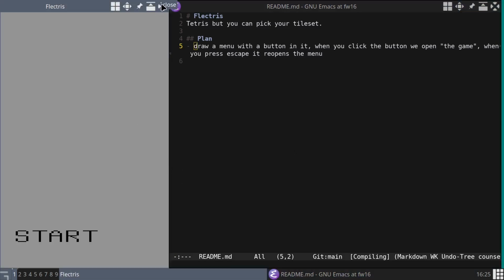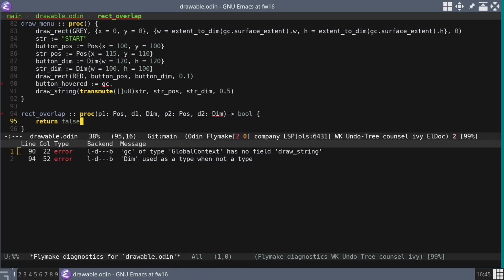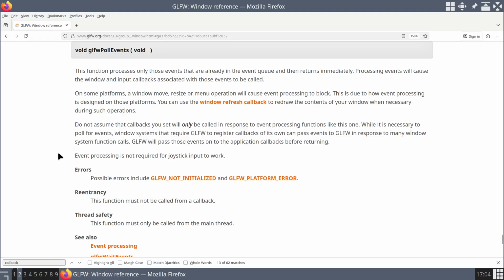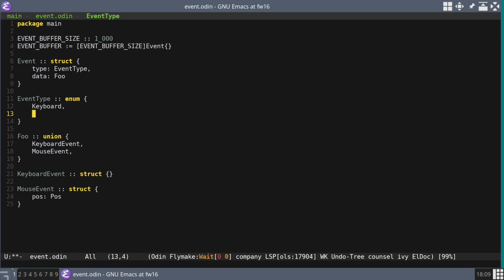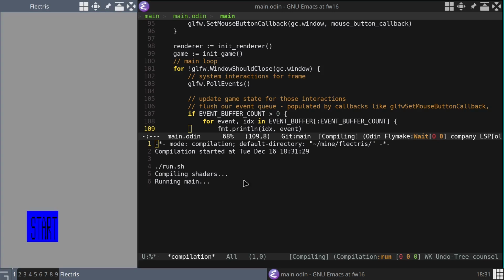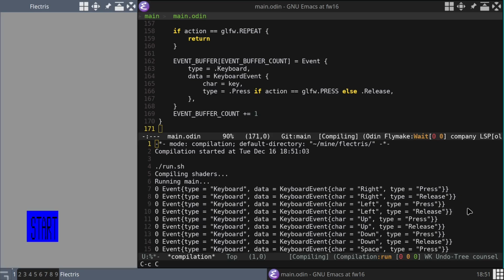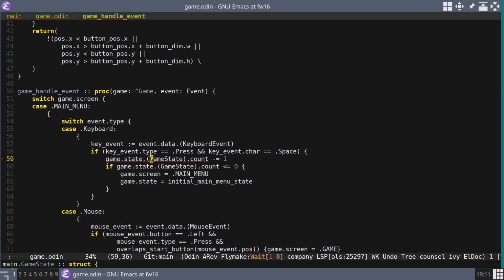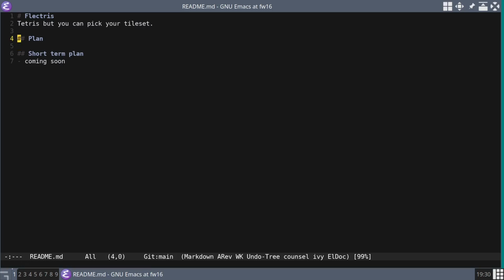Flectris - Game from Scratch Ep 025 - User Input